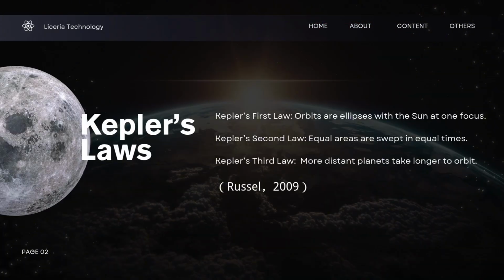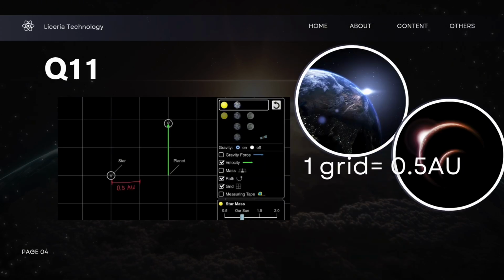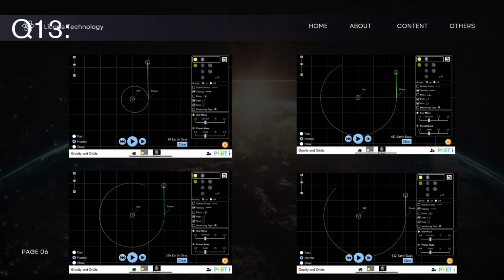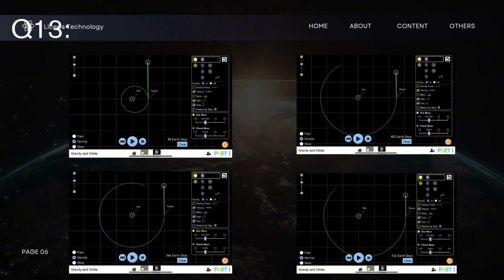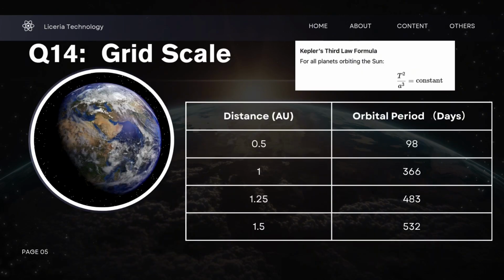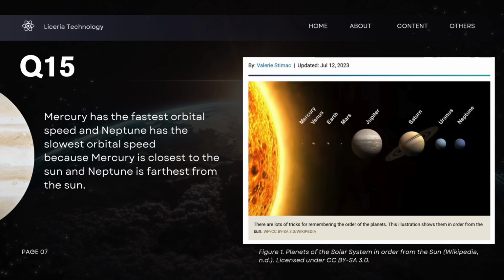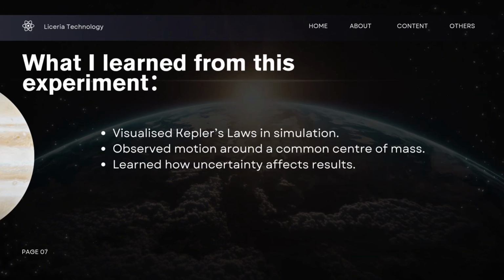August 9, 2025